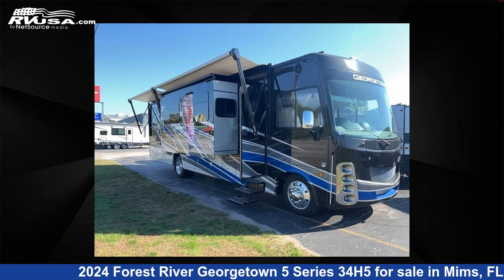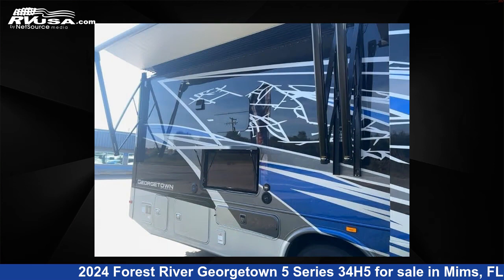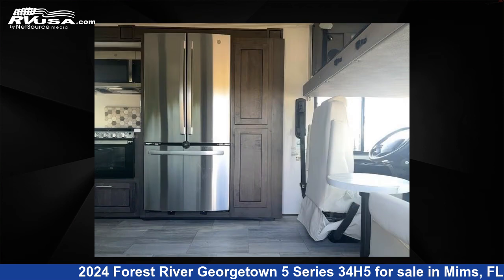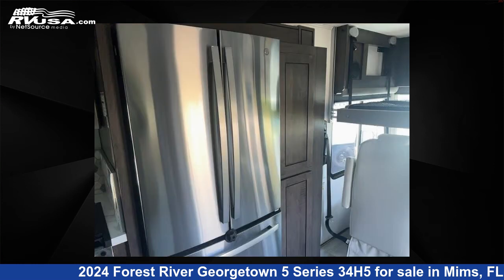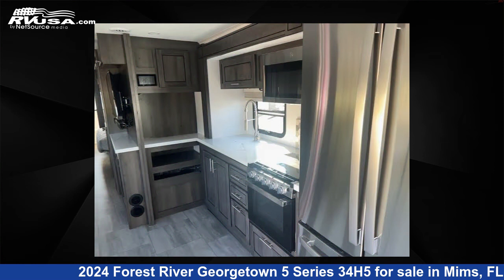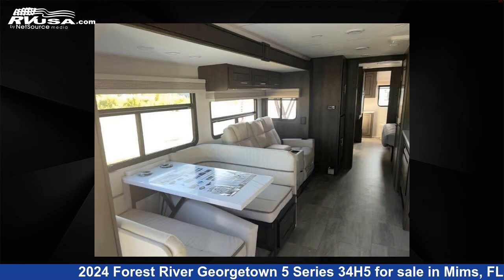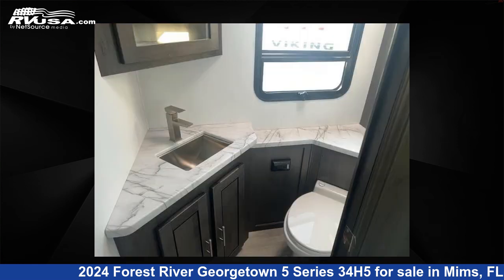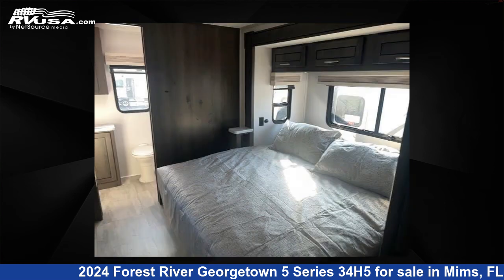Remarkable 2024 Forest River Georgetown Class A RV For Sale in Mims, FL | RVUSA.com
This 2024 Forest River Georgetown 5 Series 34H5 is a Class A RV. It is located in Mims, FL 32754 and is offered for sale by Optimum RV - Mims. This New Forest River and features sleeps 5, Slideout, and 82 gal fresh water capacity. The floorplan layout of this Class A features Bath and a Half, Bunk Over Cab, Outdoor Entertainment, Rear Bath. This 2024 Forest River Georgetown 5 Series 34H5 is built on a Ford F53 chassis.

Optimum RV - Mims is a dealer for brands like: CrossRoads, Dutchmen, Ember RV, Forest River, Heartland, K-Z, Keystone, Nexus, Palomino, Prime Time, Thor Motor Coach, Venture RV and offers the following rv services: Parts/Accessories, Service. They stock rv types such as: Class A, Class C, Fifth Wheel, Toy Hauler, Travel Trailer. For more information and pricing on this unit, To see all units available for sale by Optimum RV - Mims,